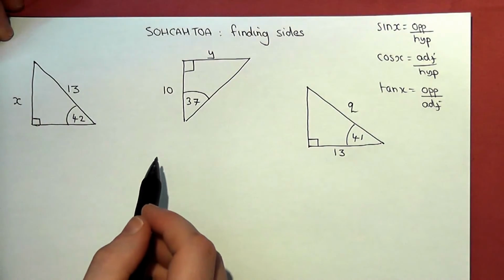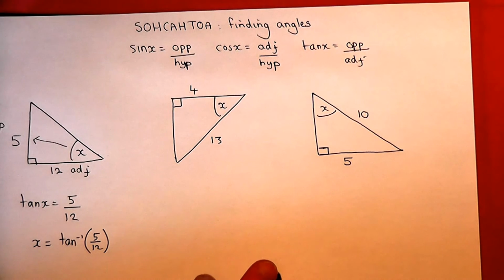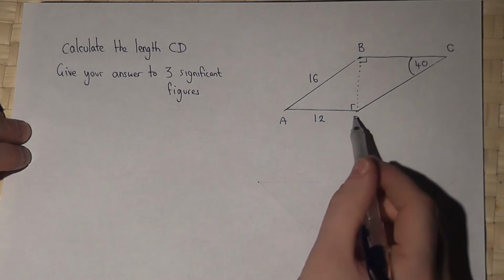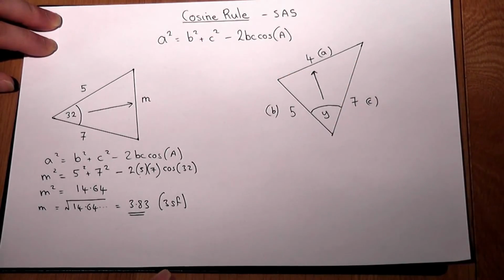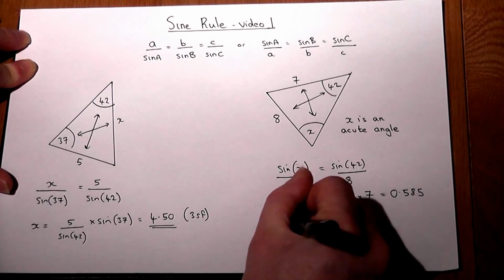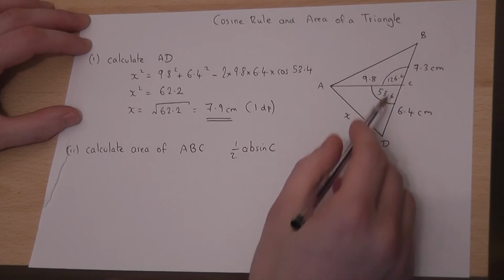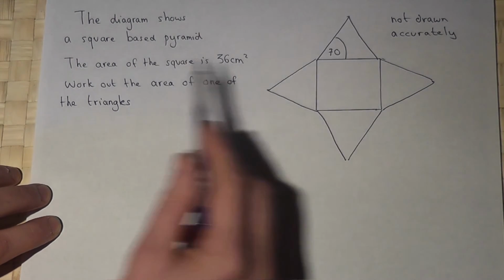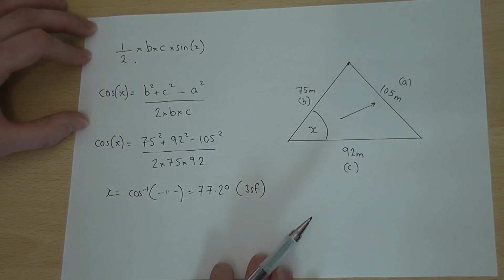Basic Trigonometry : A compilation of videos